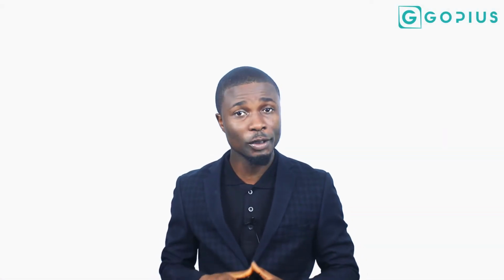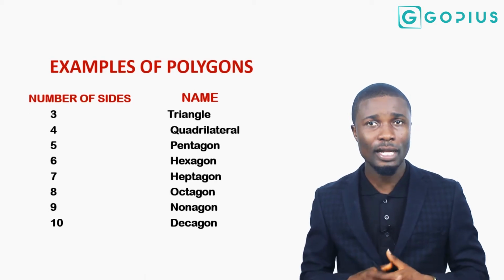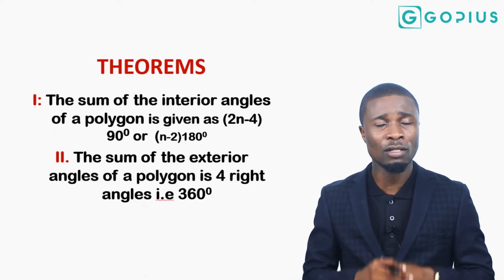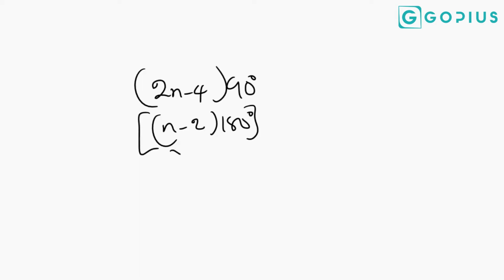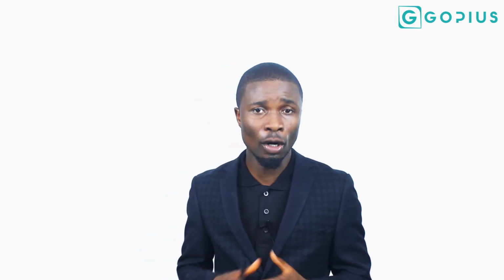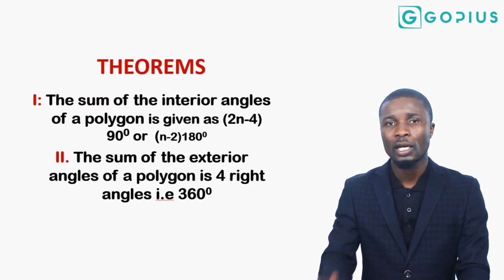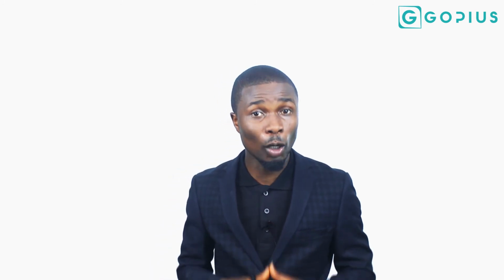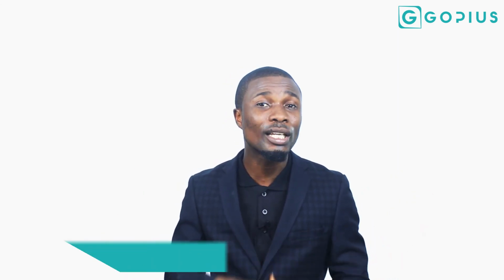Geometry Polygons: Types and Theorems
In this video we are going to consider Geometry Polygons: The types of polygons and the theorems. This will help you gain a broader understanding of the topic and pass your exams with ease. This video lesson is a continuation of the basics of geometry. We will share with you an access to our video tutorials in various subjects and topics that will help you pass your exams in flying colours.